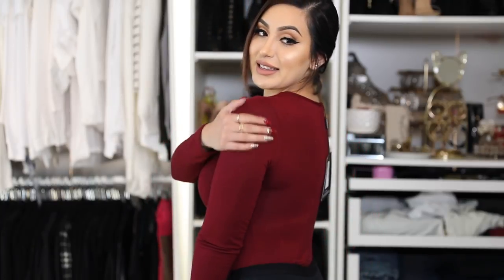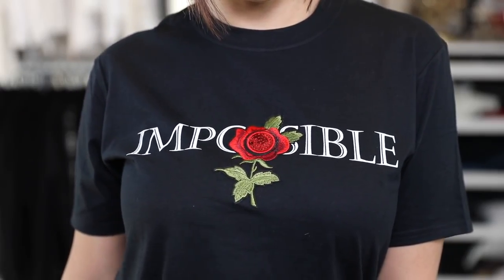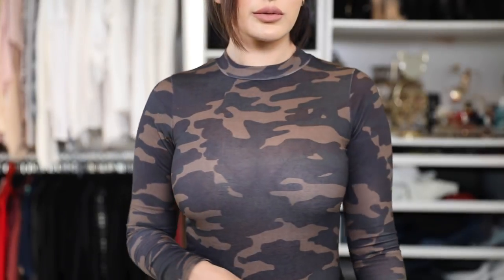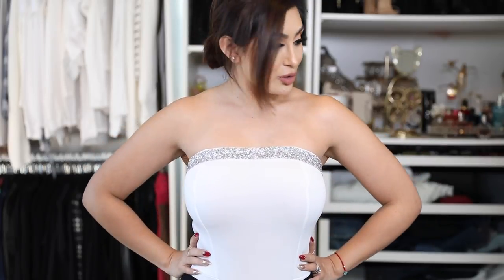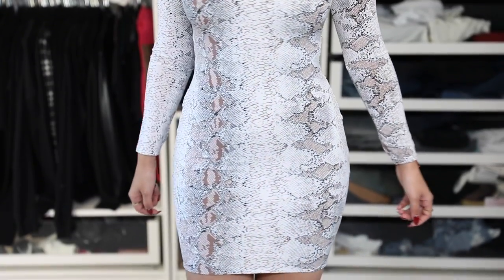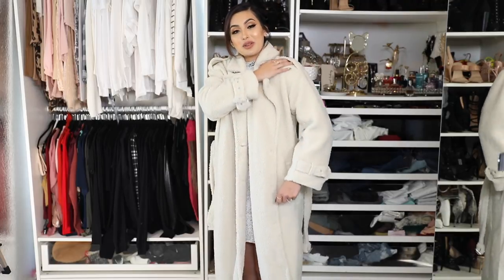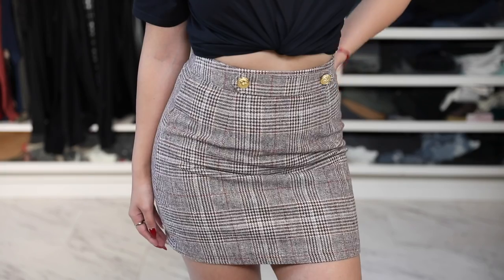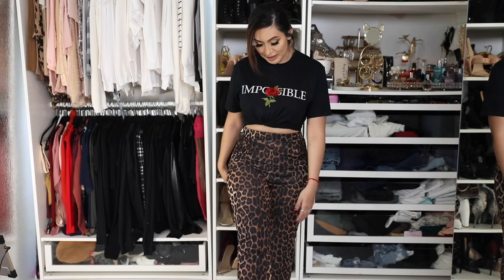SUPER HUGE PLT TRY-ON HAUL | BEAUTYYBIRD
1072 CASITAS PASS RD #251